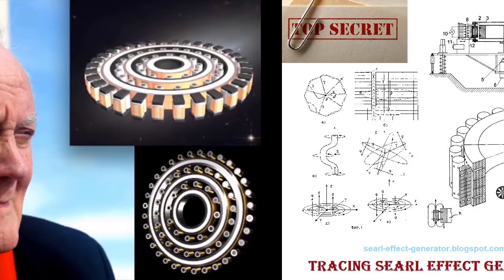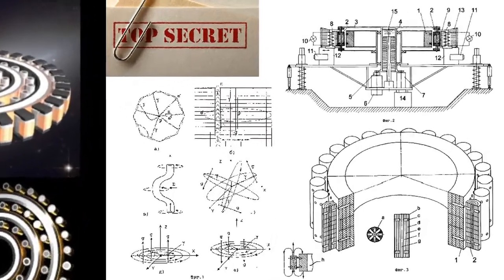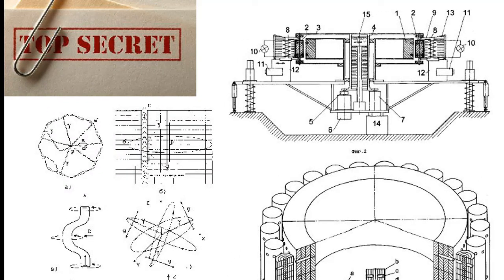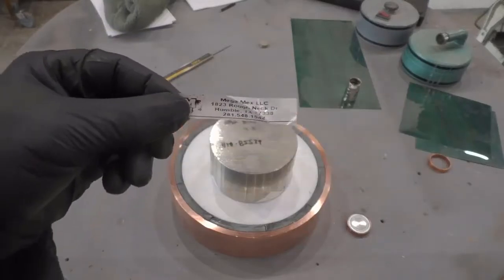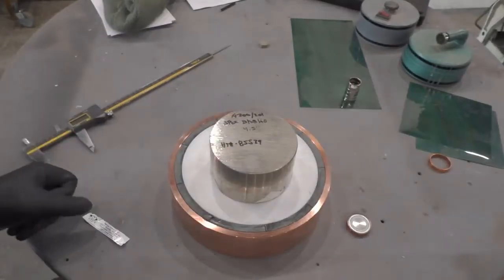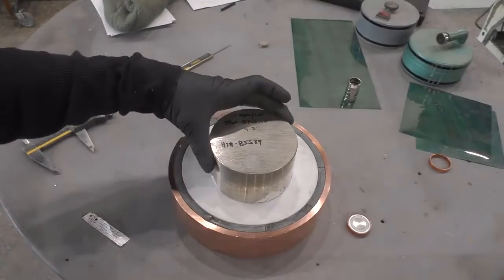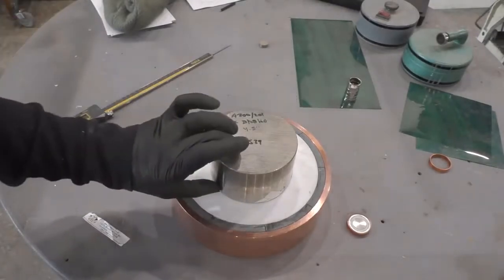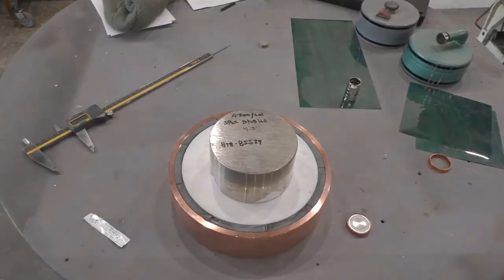Searl Effect Generator: Voltage and Speed Demonstration, Biography, Technical Description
John Searl has discovered that, in order to create a steady and stable flow, all the masses of the device (and the stimulating frequencies) must conform to precise values determined mathematically by the ‘Law of the Squares’. A machine constructed to these principles produces a stable and useful power output.

Searl Effect Generator Additional articles:
The blueprint for building Searl Effect Generator

Notes on Searl Effect Generator and how to Reduce Rotor Roller Speed